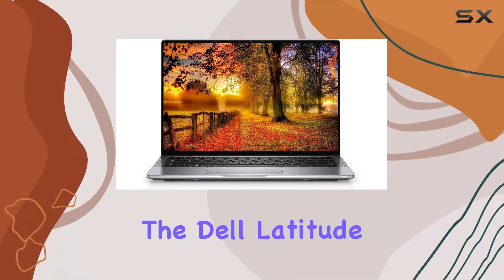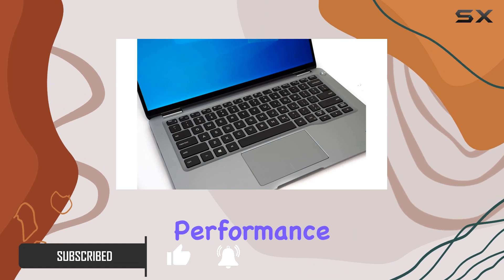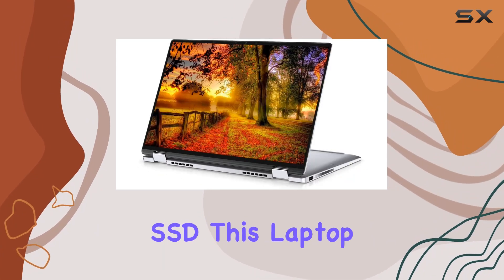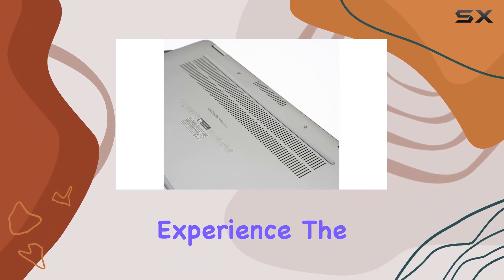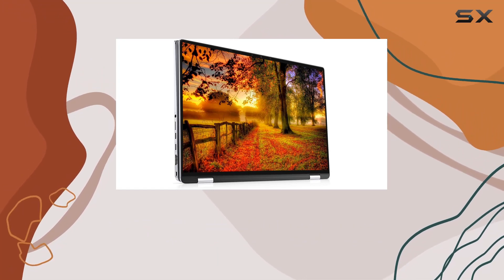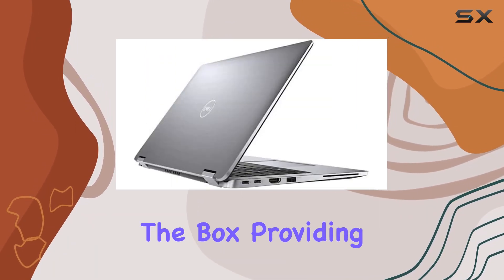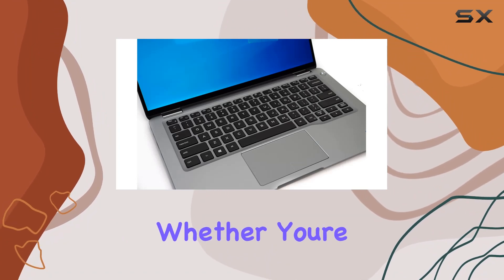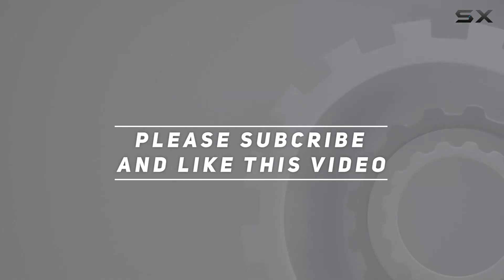Dell Latitude 7400 Laptop In-Depth Overview | Powerful 2-in-1 Touchscreen Notebook!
0:00 Intro
0:06 Review

Things that we mentioned in this video:
Dell Latitude 7400 Laptop : B0B3SHBNJ9